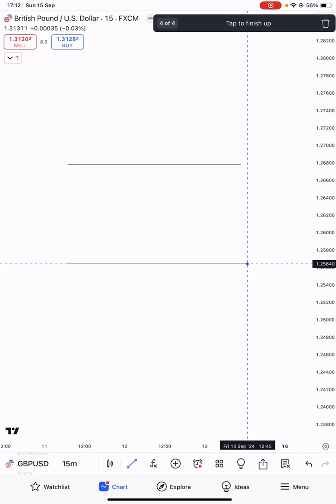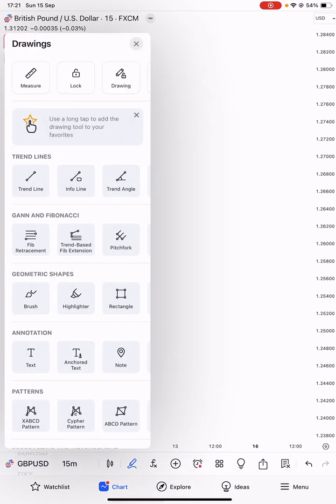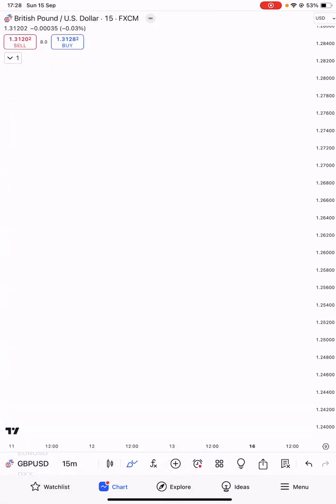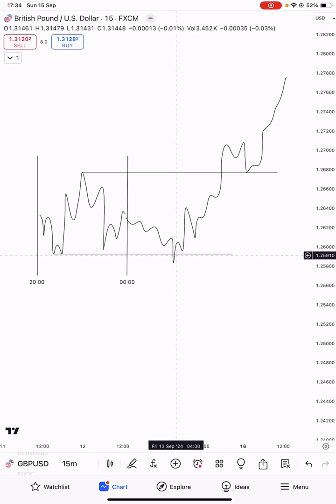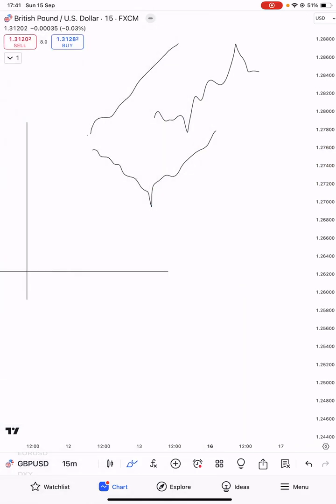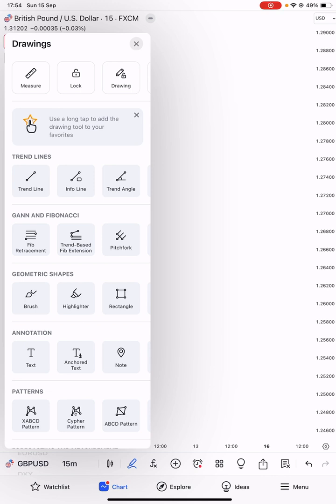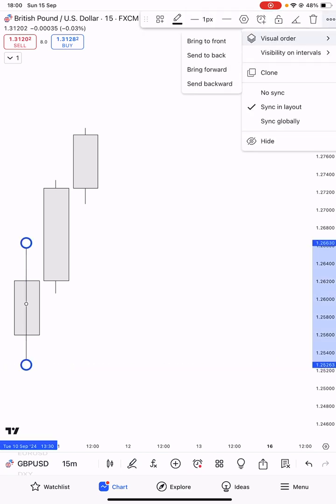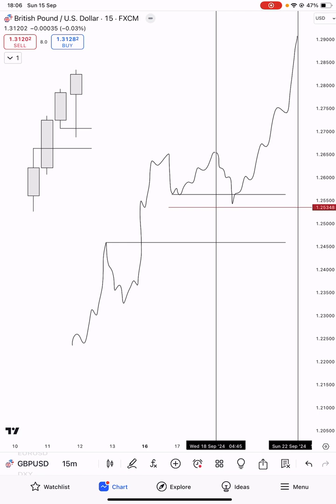٢٣ فبراير، ٢٠٢٥